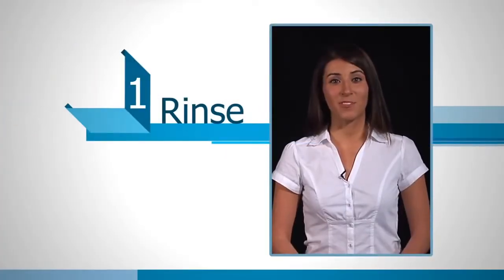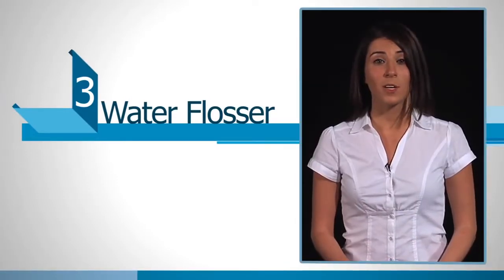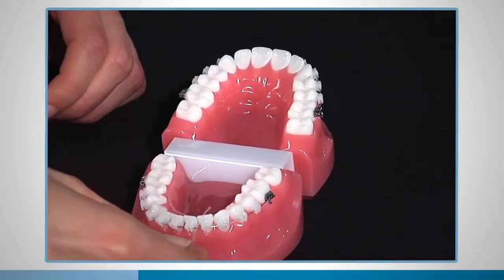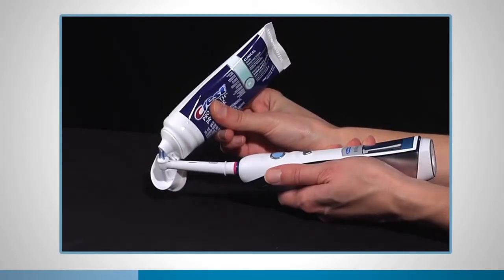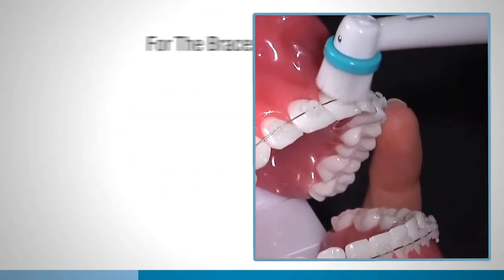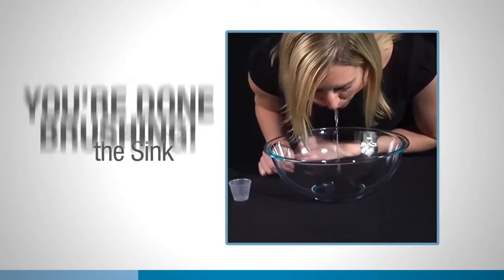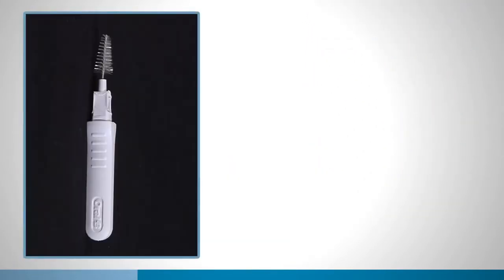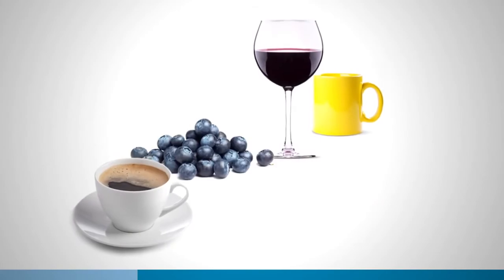Brushing with Braces Full Guide